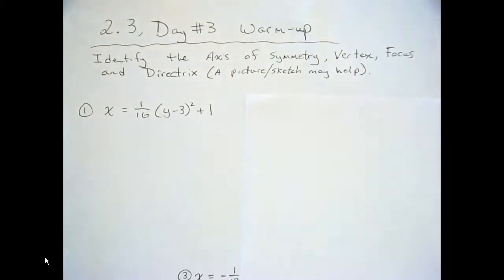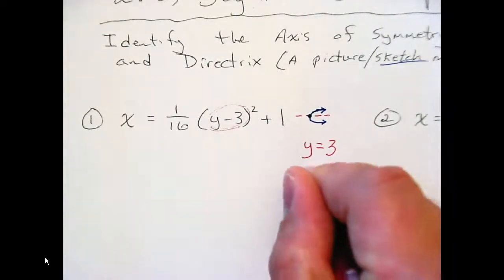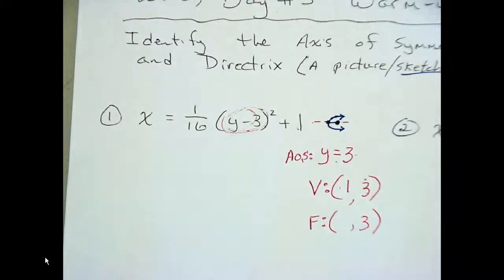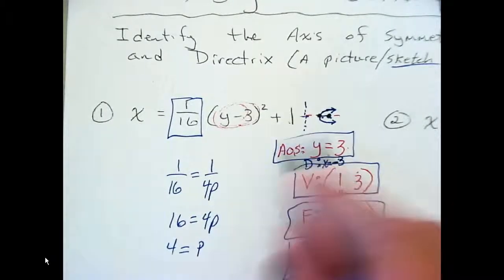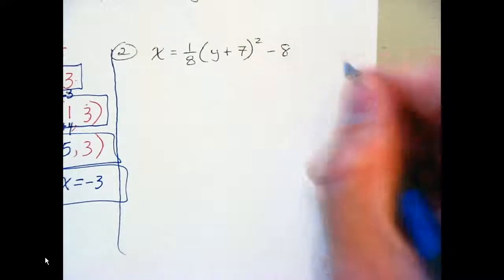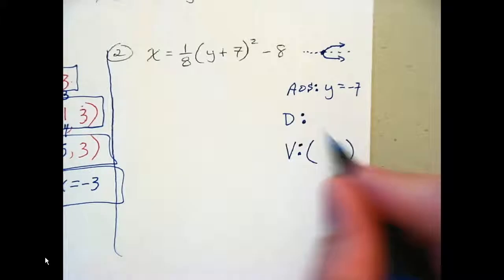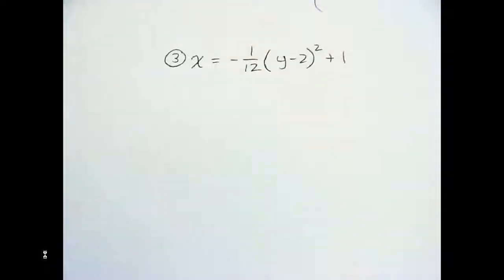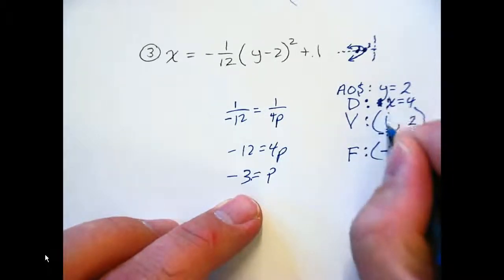BID Trig 2.3, Focus of a Parabola (part 3)...x=y^2